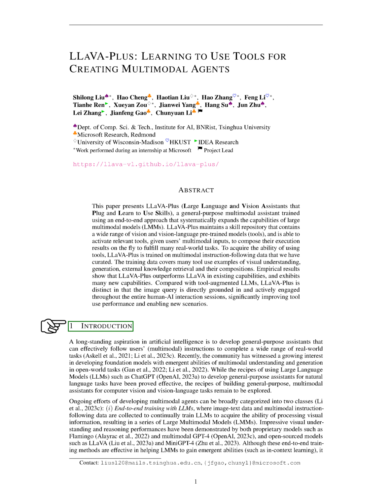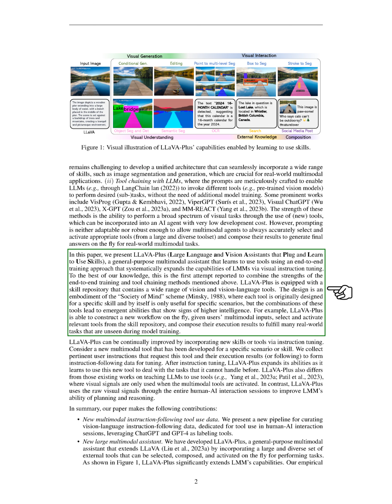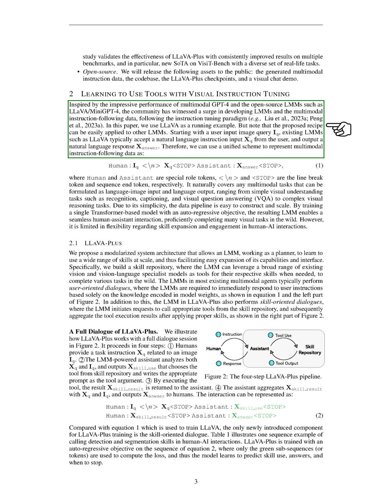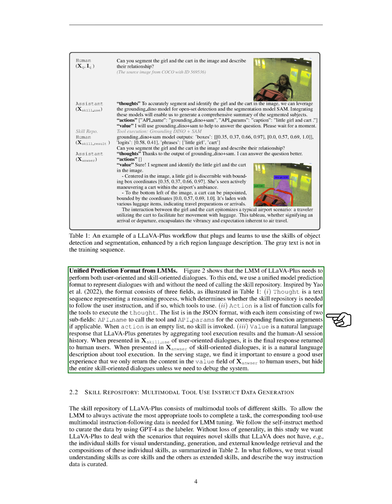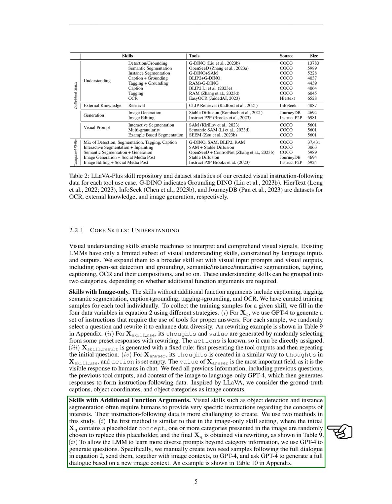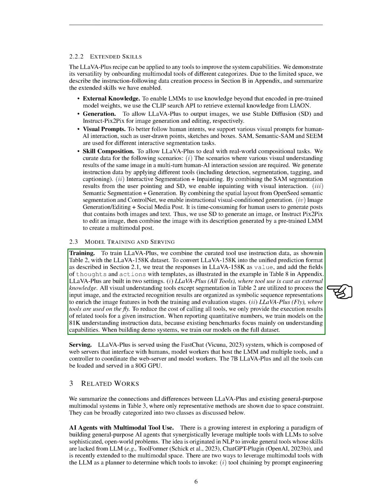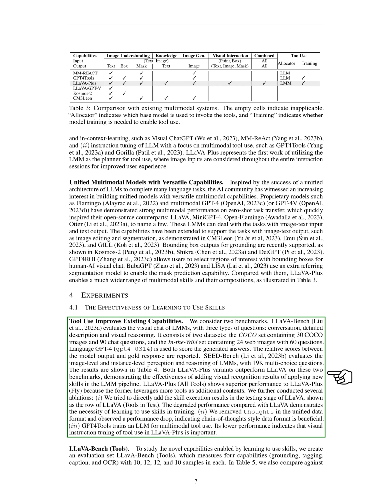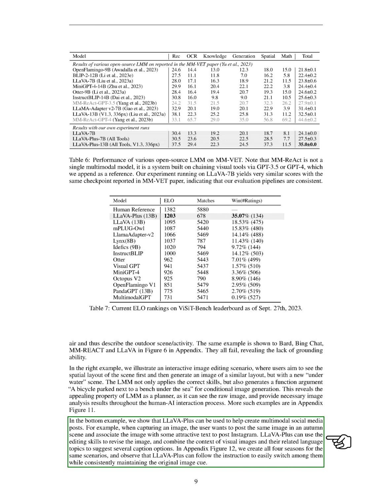LLaVA-Plus: Learning to Use Tools for Creating Multimodal Agents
The paper introduces LLaVA-Plus, a multimodal assistant trained using an end-to-end approach that expands the capabilities of large multimodal models. LLaVA-Plus outperforms previous models and enables new scenarios by actively engaging with users throughout the interaction.